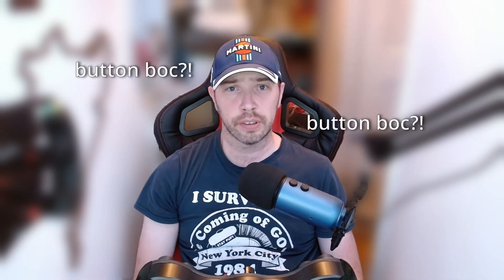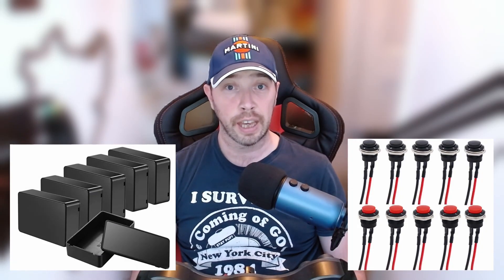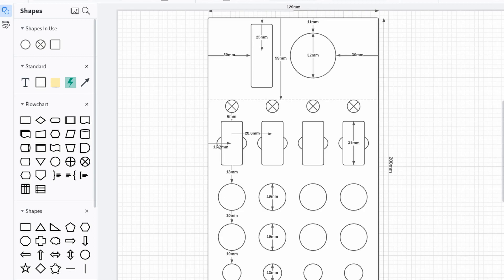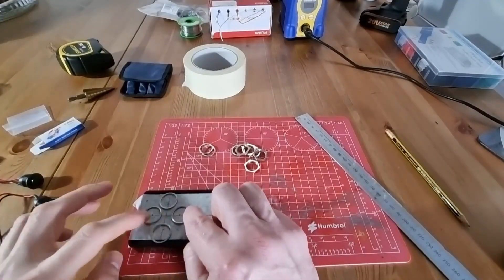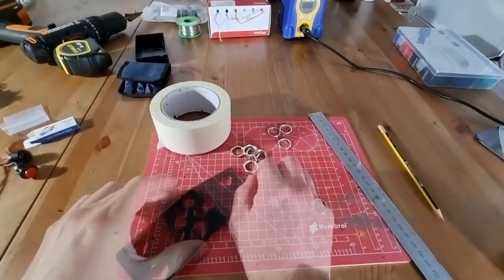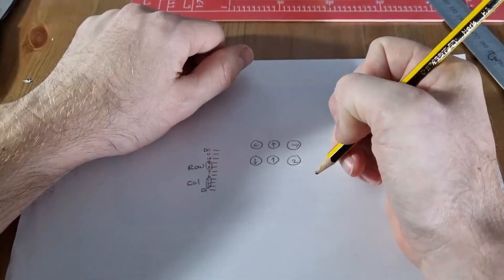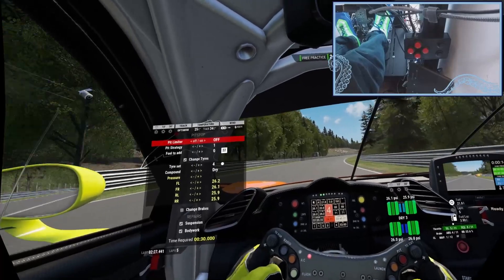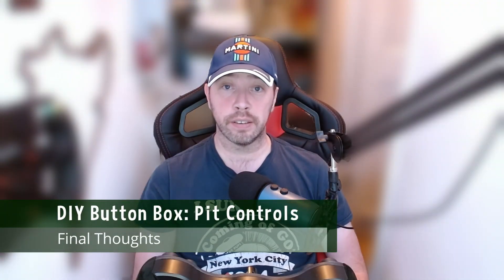Cheap DIY Button Box for Pit Management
Now some of you might recall that I recently moved to the excellent Simline 720s wheel as my main for GT3 racing.  This wheel is great but the model I have lacks that one essential that sim racers call out for due to us having to do all of our car management at the wheel, especially if you happen to be racing endurance in Assetto Corsa Competizione.  That essential?  A point of view hat, d-pad, funky switch or anything similar.  So to get around that we’re going to build ourselves a little button box for managing our pit window work.  It isn’t as convenient as having those controls on our wheel but it is the next best thing without voiding a warranty and frees up the rest of our wheel controls for things we’ll be using all the time.

Hardware used in this project:

- Arduino Pro Micro
- 6x Momentary buttons
- 100x60 Project Box

You'll also need wire, solder, heat shrink, a drill and soldering iron.

I had a couple of issues on this small button box journey.  The size of the unit was great but made for a very tight fit and I think I’d go for something with a bit more depth next time.

Overall this is a fairly straightforward way to get a few more controls for your rig.  It doesn’t beat having those controls available for you directly on a wheel and is still a pain to locate in VR but it is a usable option.

If you don’t mind hanging on for a few weeks you can get these components cheaper at somewhere like Ali Express and then there is always the option to add a funky switch style control but that would further complicate the project.

Hopefully this little project gives you some inspiration to make your own and if you do please share in the comments for this video, it would be great to see what you’re all doing out there.

For me this was about building stepping stones towards making a custom wheel which I’m hoping to do sometime next year but it also got me out of a jam in the recent ACCSS Spa 24 hours event.

00:00 - Introduction
01:25 - Considerations
02:34 - Preparation
03:53 - The Parts
04:22 - Design
05:12 - The Build
09:20 - Installing Software
11:18 - Testing
12:56 - Final Thoughts